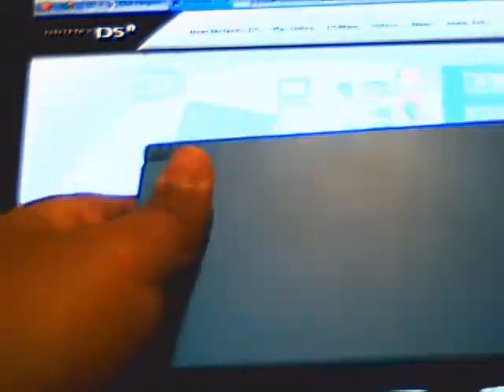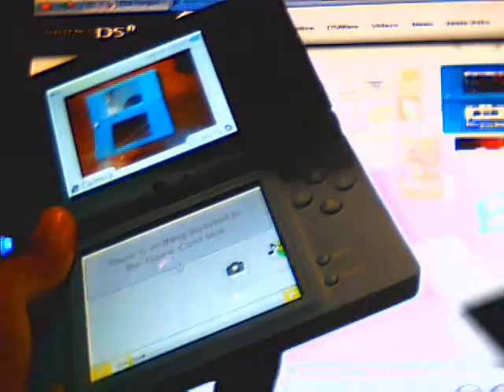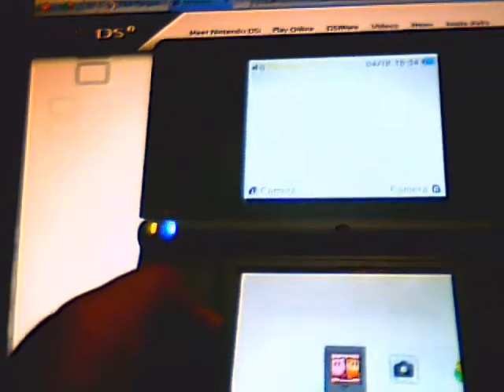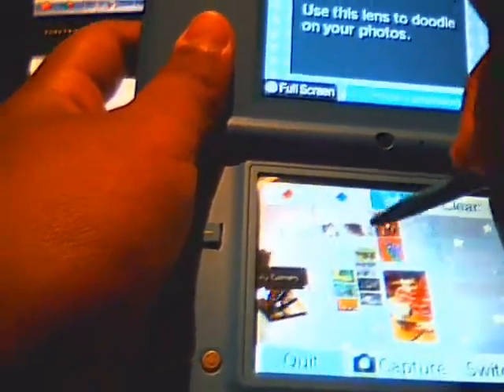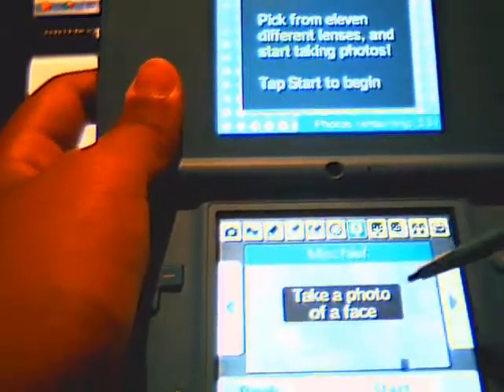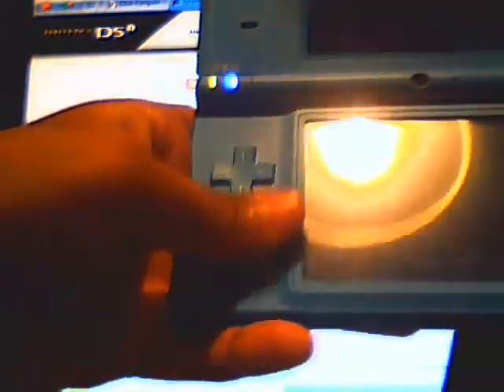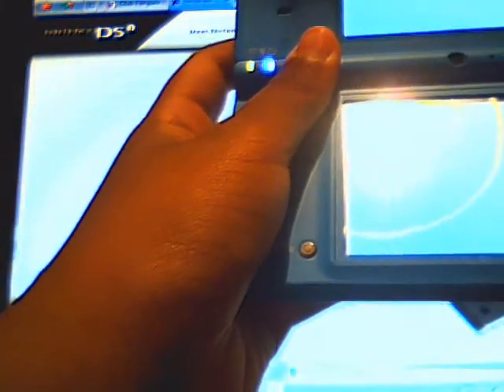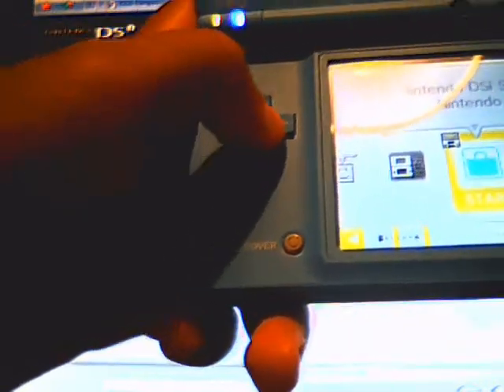My New Nintendo DSi !!!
Well i got it on Thursday April 16, 2009 and i was having fun in the backseat singing with my friend next to me. she said " STOP SINGING" and i waz like oops! lol